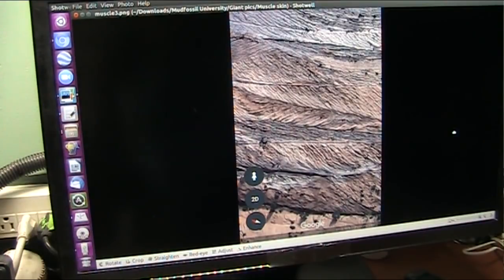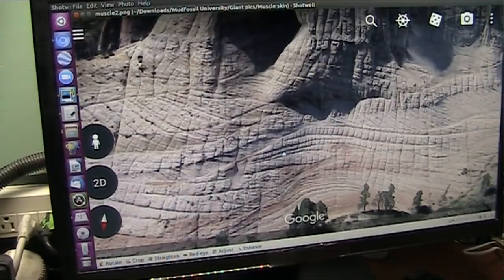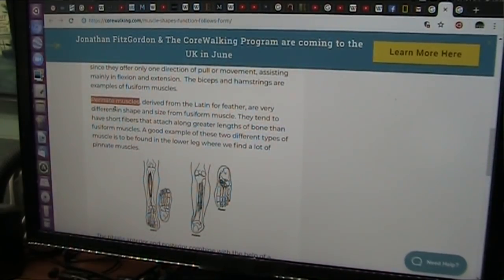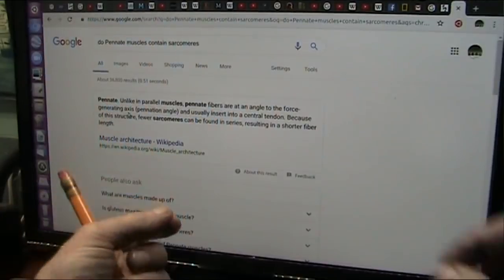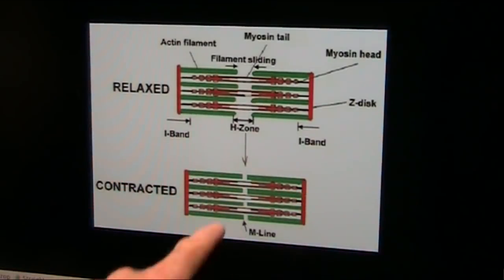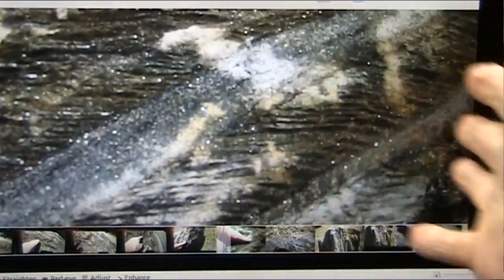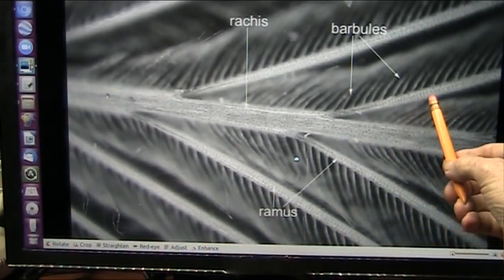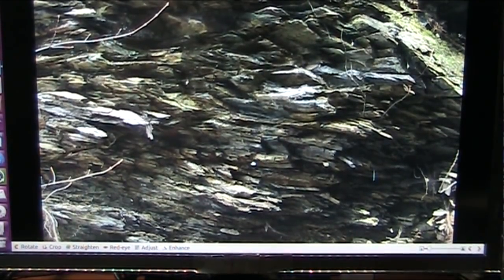These Feathers are like City Blocks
We have in our possession samples of these Possible feathers. They will be examined shortly and see if any conclusion can be drawn.Feathers found in several areas tend to support native Stories. They may possibly be muscle tissue as I originally had labeled them several years ago. There is a sideways short muscle style called pennates.